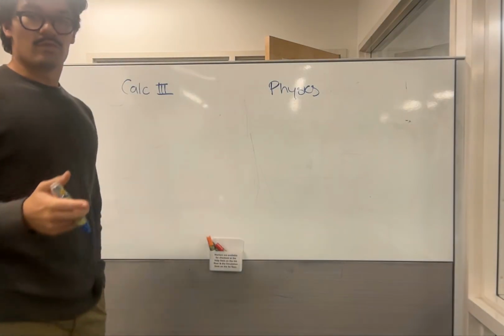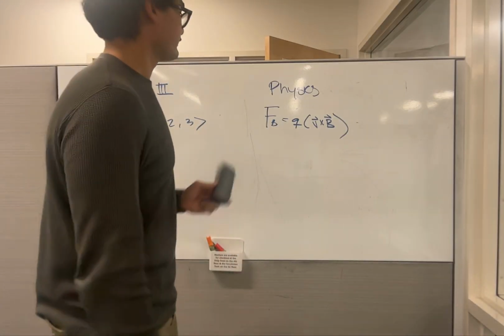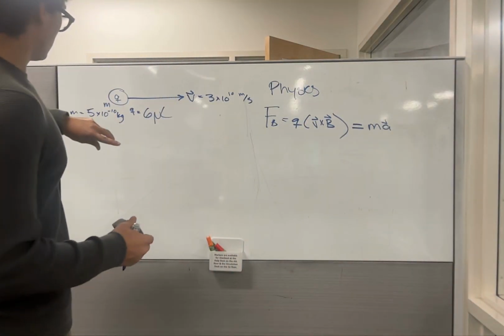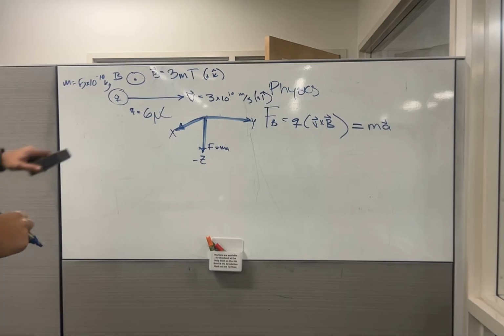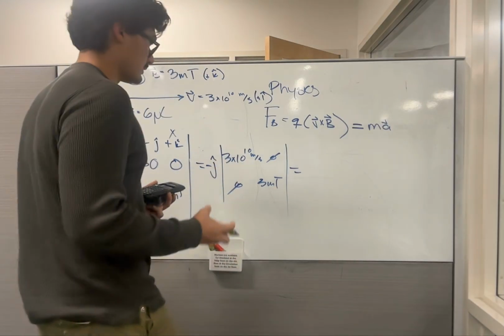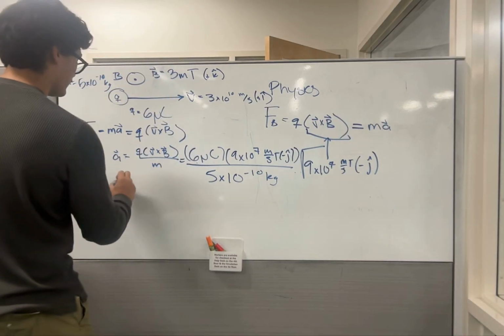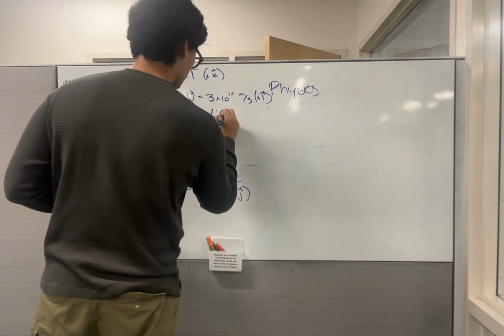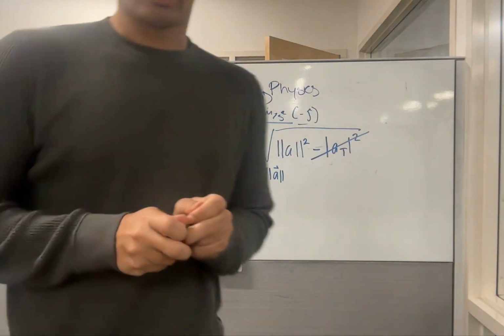Exam 1 Honors Video - Tangential and Normal Acceleration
Comparing tangential and normal acceleration from Calc III to Physics concepts in Electromagnetism (Lorenz Forces)